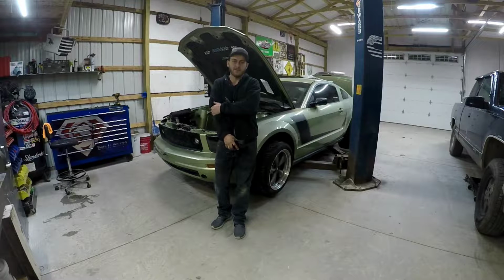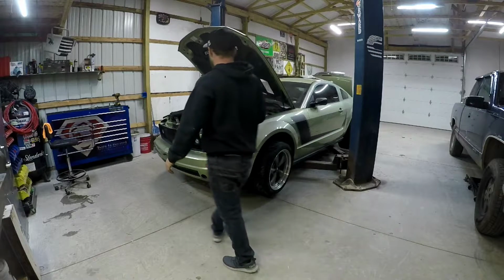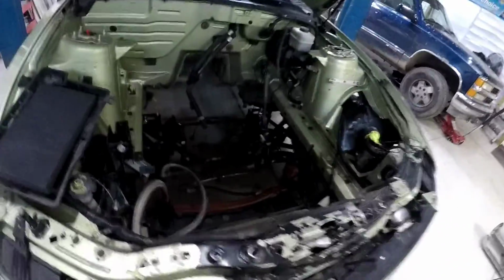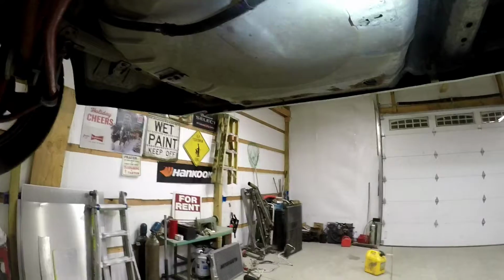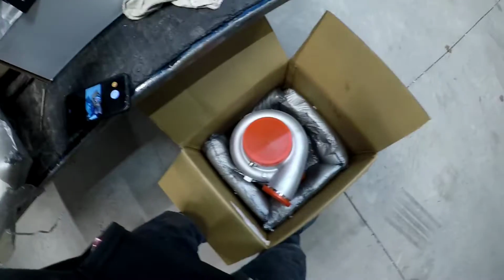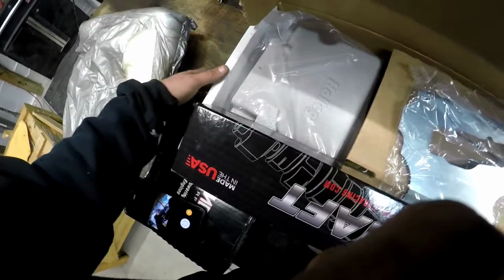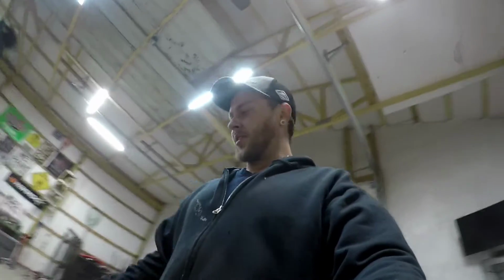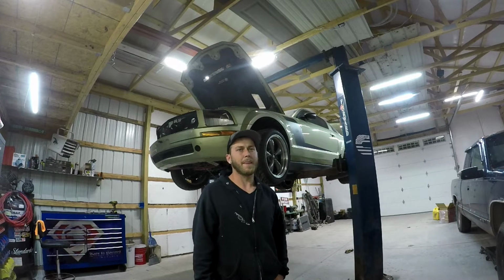Big Turbo LS Mustang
05 Ford Mustang is getting a 408 stroker and a huge turbo